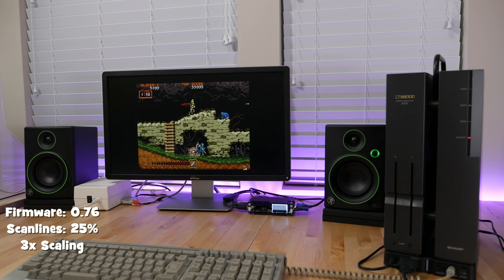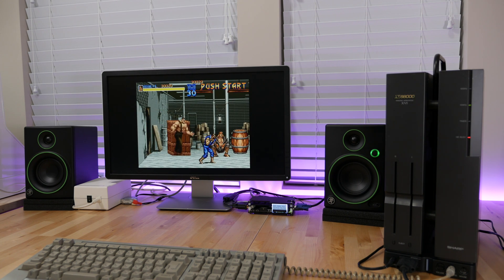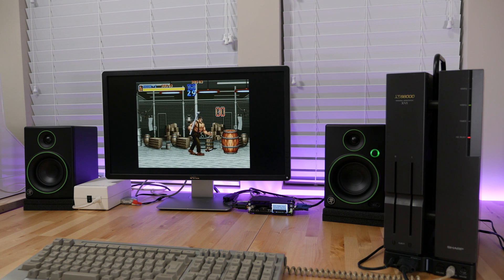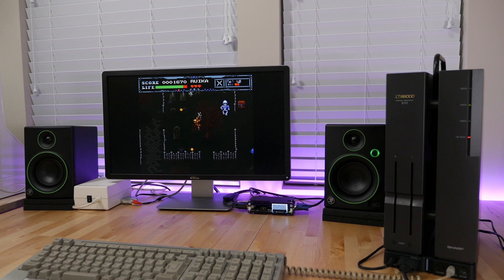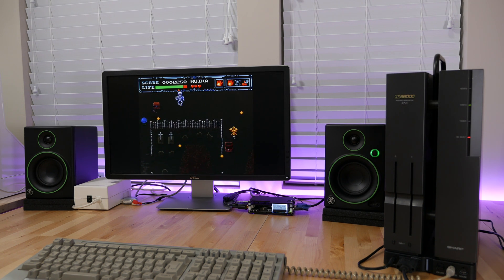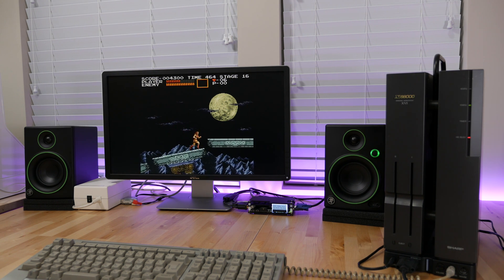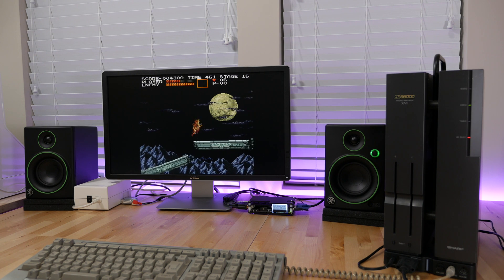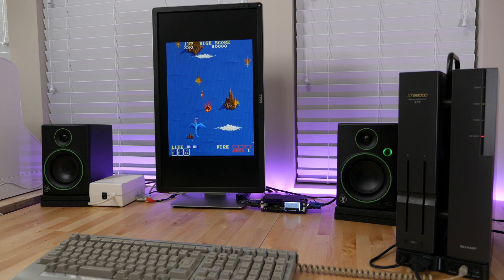Sharp x68000 computer and the Open Source Scan Converter (OSSC)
In this video I decided to test how well the x68000 line of computers work with the Open Source Scan Converter.

If you would like to donate some funds to the 'Nerd Cave, you can use this link: